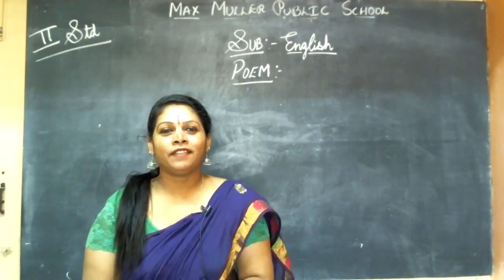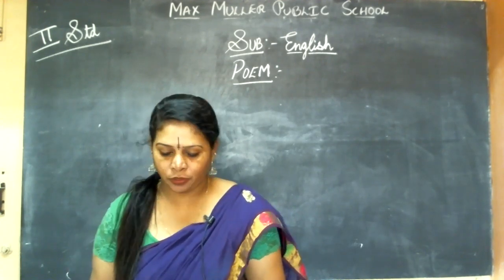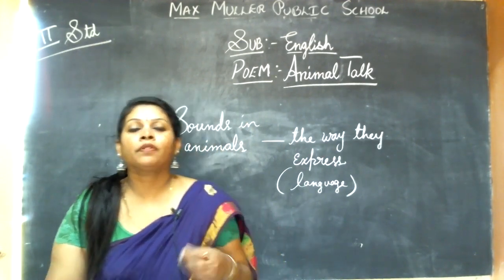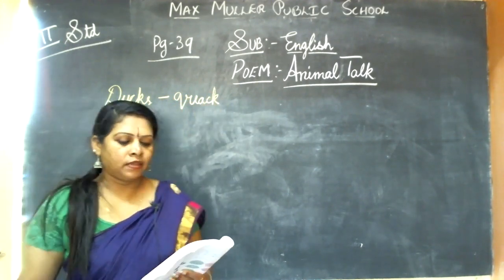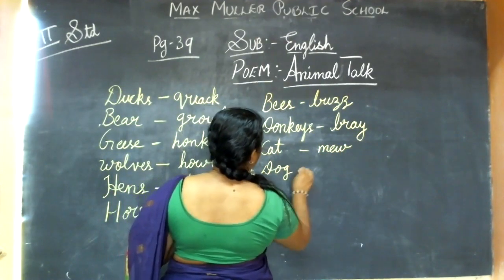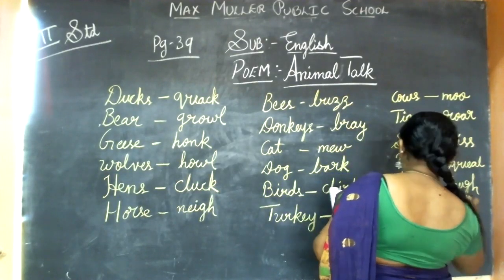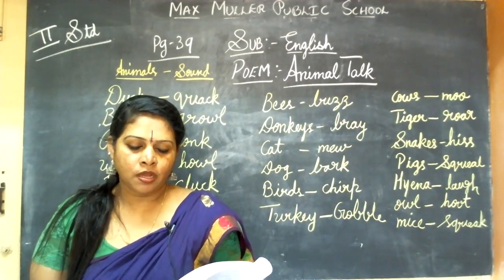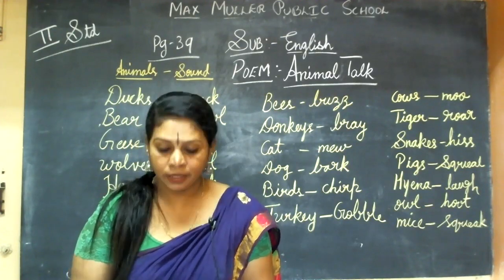2nd English 28.01.2022